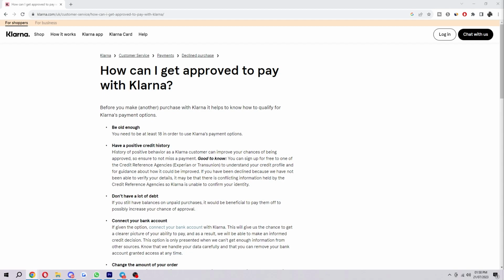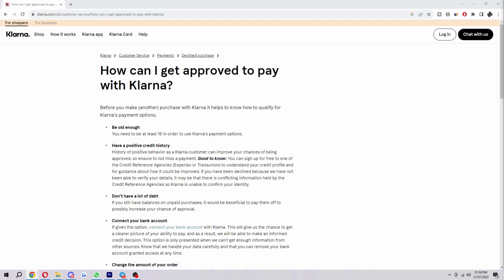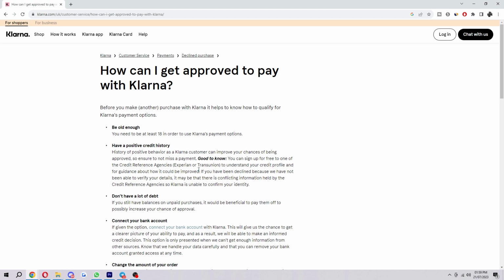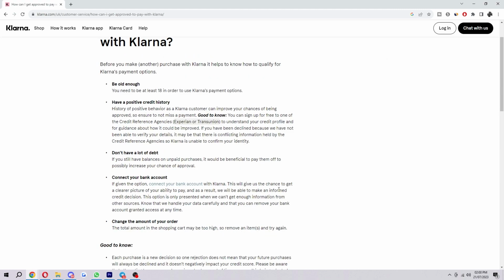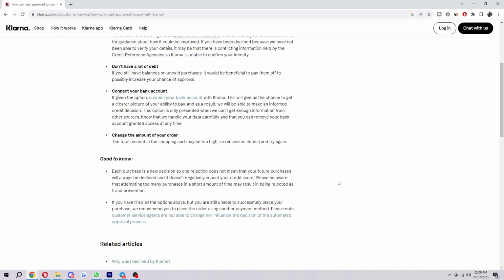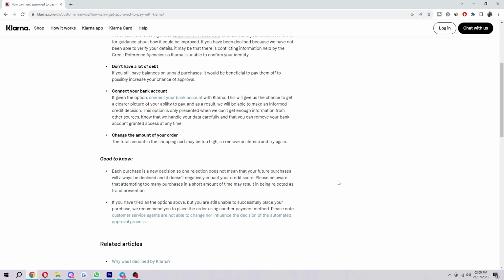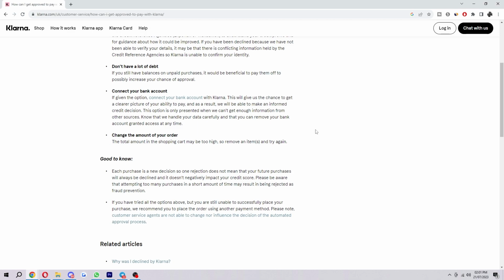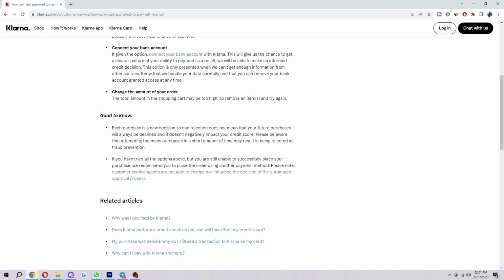How To Get Approved For Klarna (2025 UPDATE!)